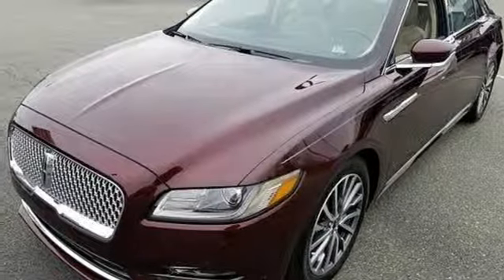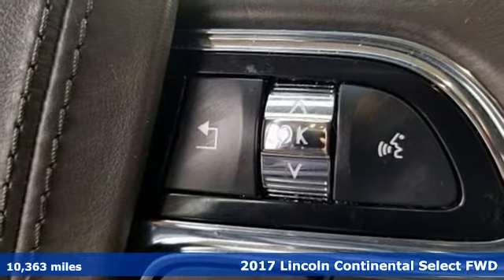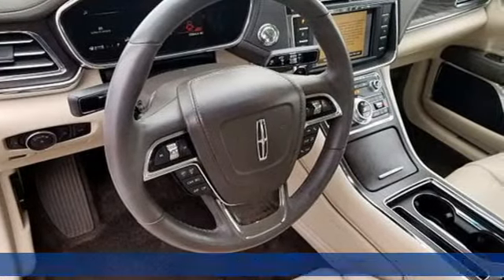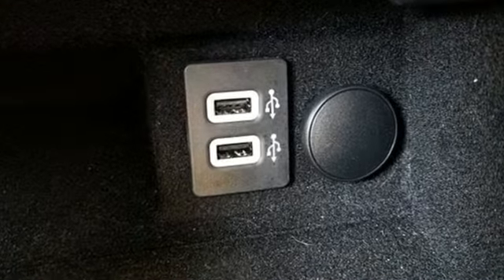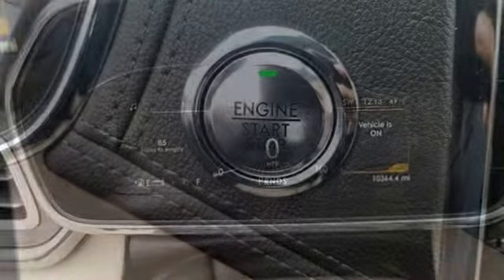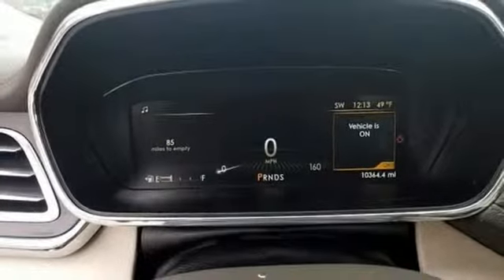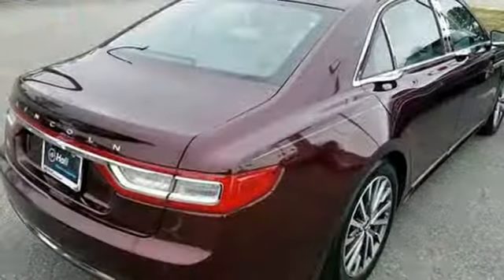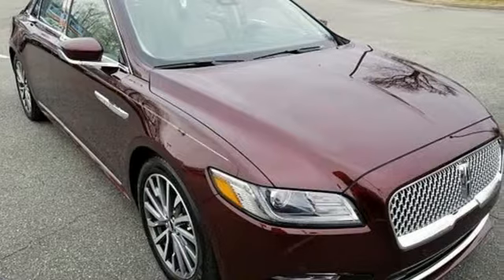Used 2017 Lincoln Continental Newport News VA Hampton, VA 5P2479 - SOLD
Year: 2017
Make: Lincoln
Model: Continental
Trim: Select
Engine: 3.7L V6 Ti-VCT 24V
Transmission: 6-Speed Automatic with Select-Shift
Color: Red
Interior: Cappuccino
Mileage: 10363
Stock #: 5P2479
VIN: 1LN6L9SK8H5611859

Address:
12896 Jefferson Ave